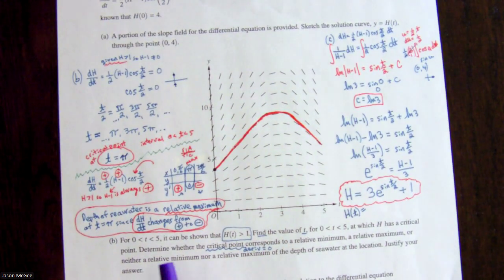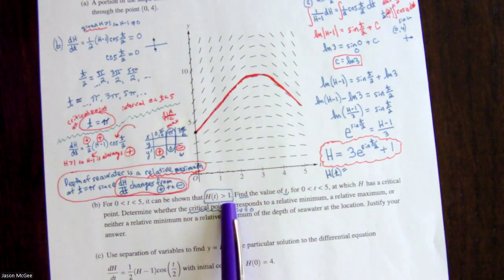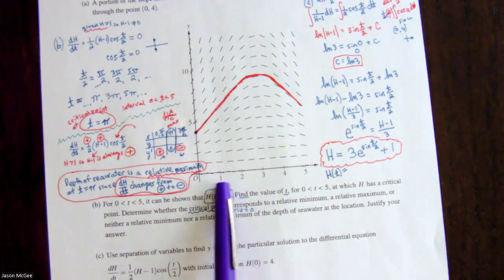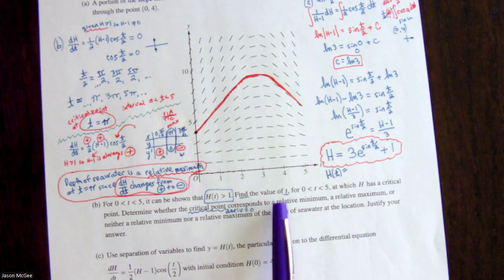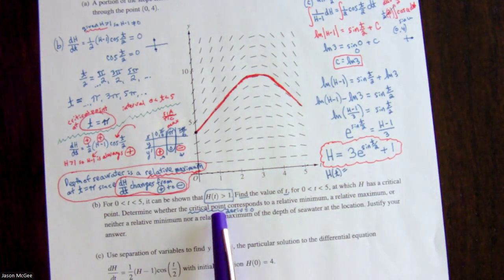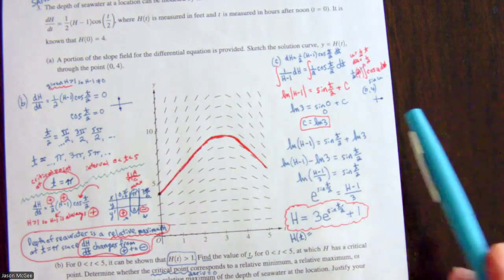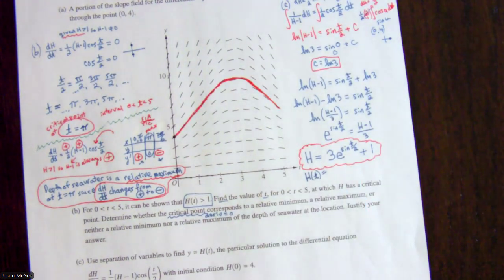2024 AB/BC Same #3 (SlopeField, RelativeExtrema, Differential Equation)